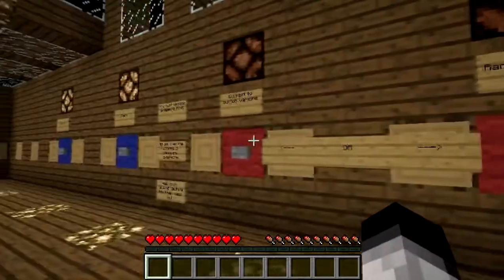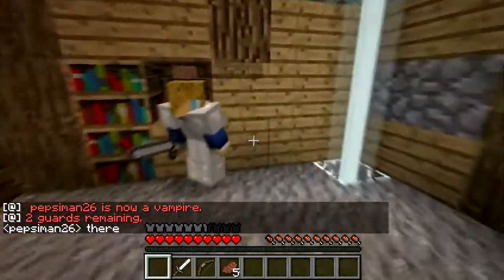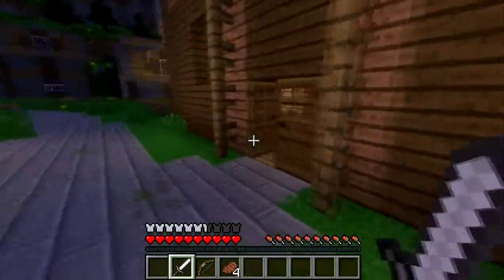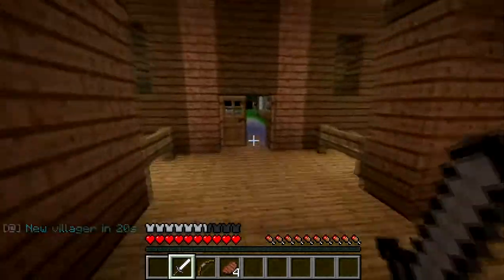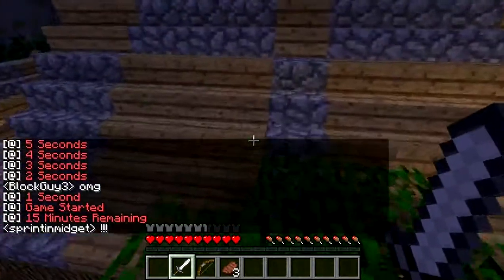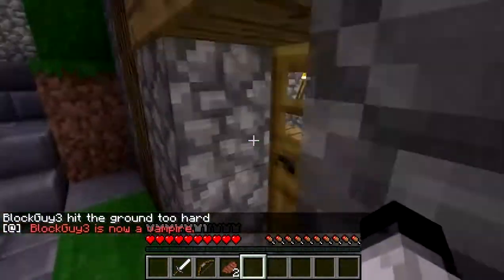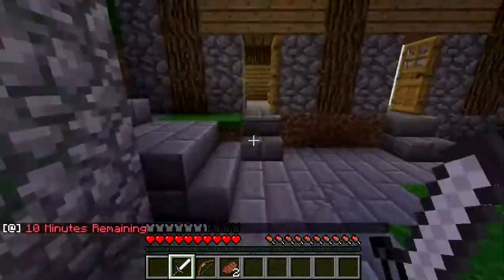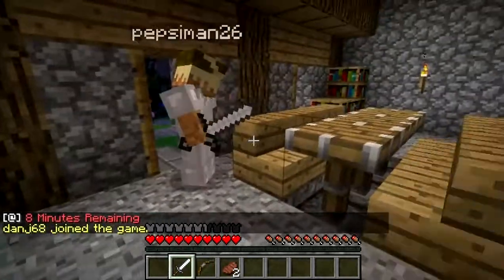Minecraft Vampire Multiplayer Part (1)